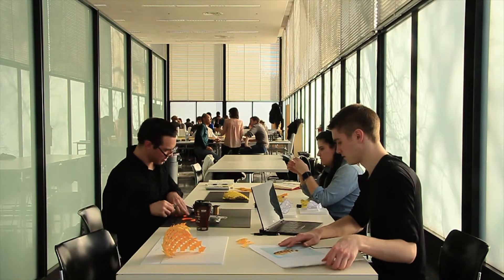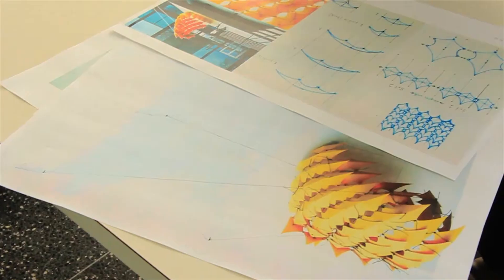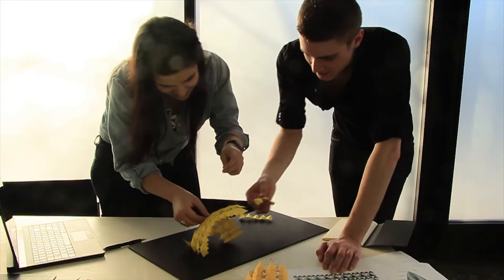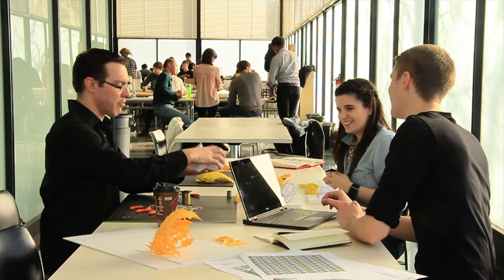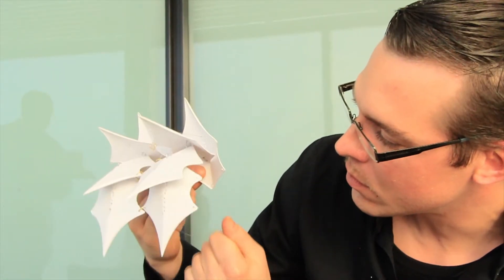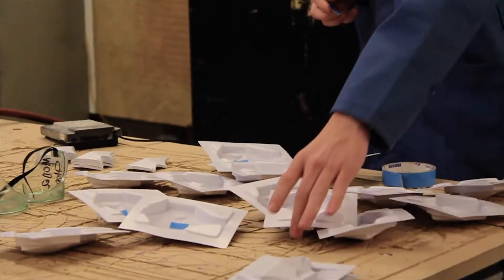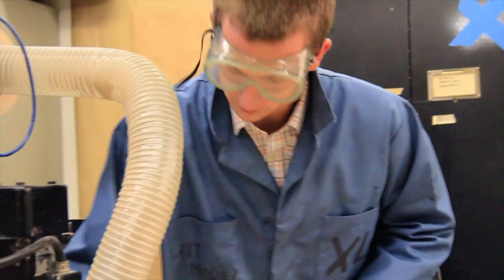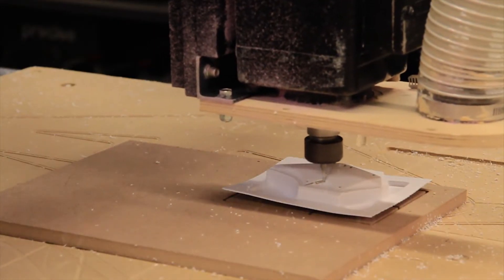FIBERwave PAVILION Video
My students and I need your support. We've launched a kickstarter to fund the build of a full scale carbon fiber pavilion called FIBERwave.

Over the past weeks we've poured our energies into designing this pavilion as well as some fun products to give out to our supporters. We would love for you to be a part of what we've started! Log on to donate, share & spread the word to help us raise funds to make FIBERwave a reality.

Thank you all in advance for your support!